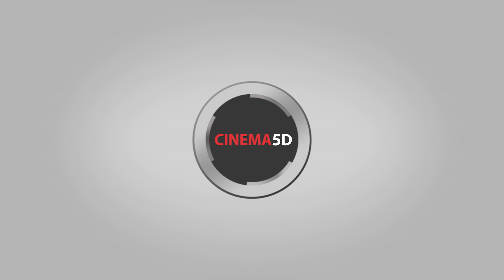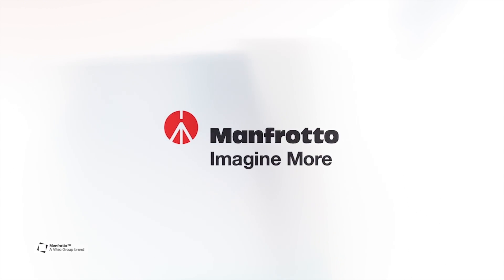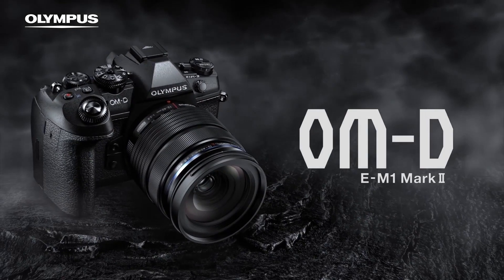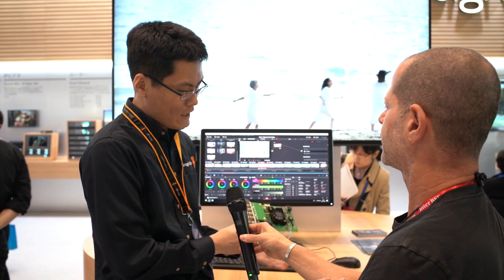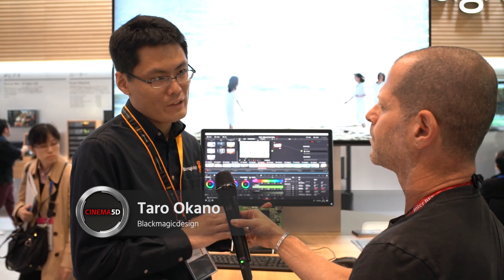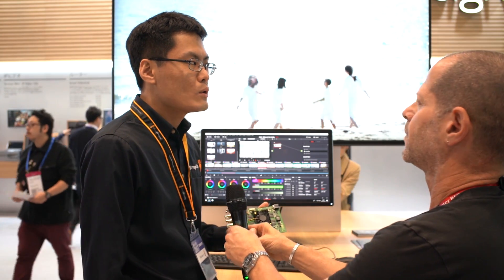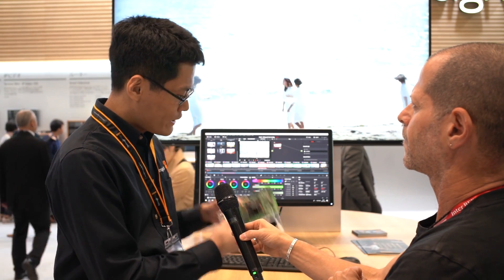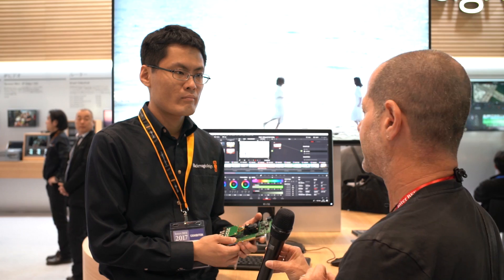8K Capture & Playback with Blackmagic Design Decklink 8K Pro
Blackmagic Design have announced the world’s first quad-link 12G 8K capture and playback interface, the Decklink 8K Pro.